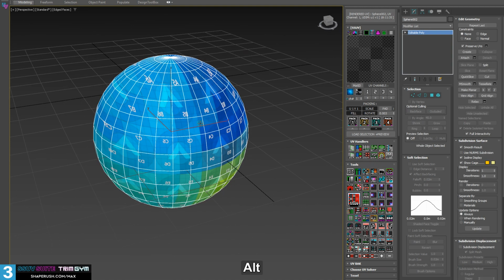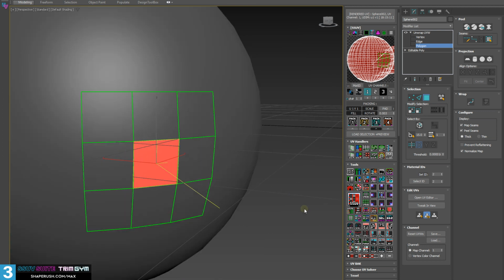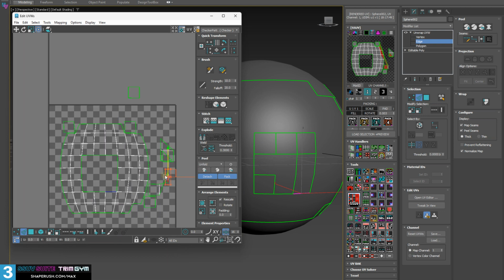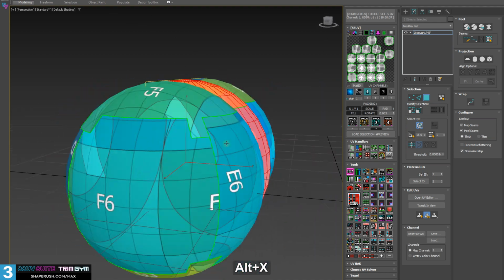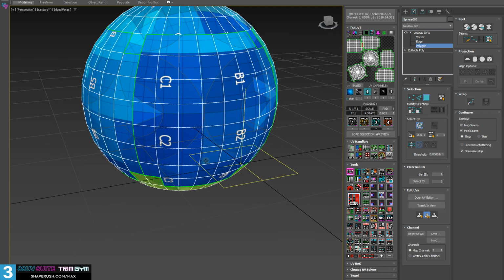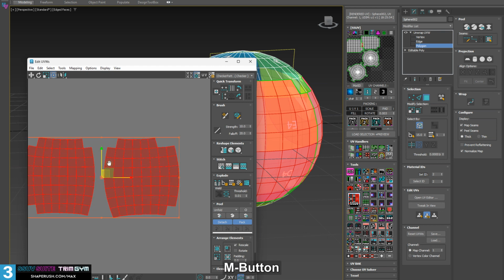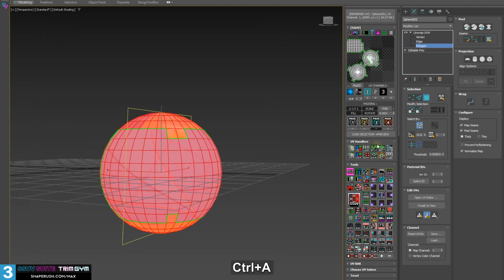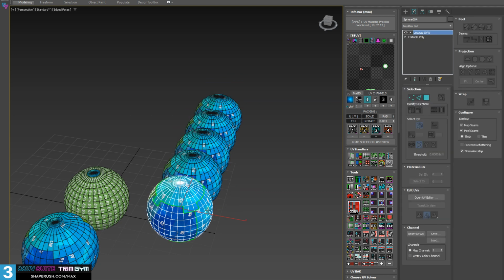SSUV : Tools Part 3